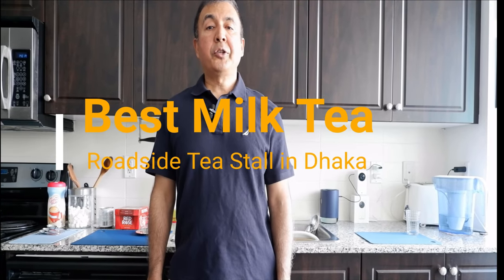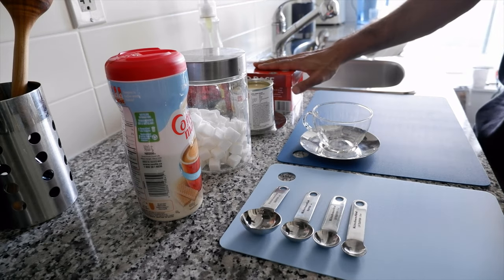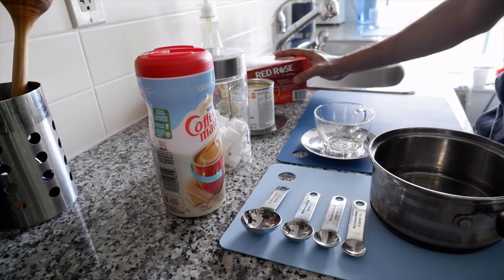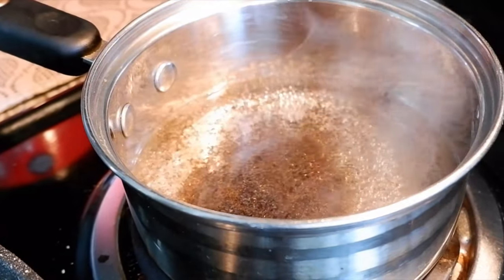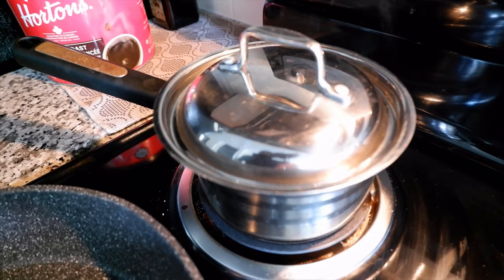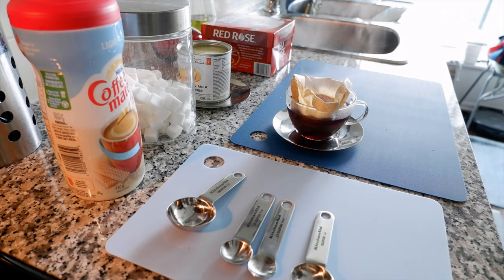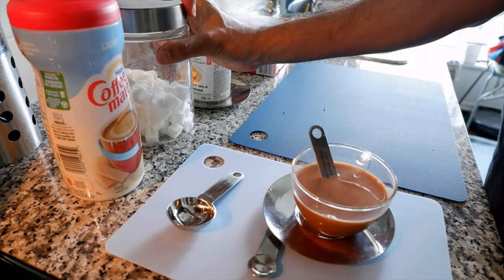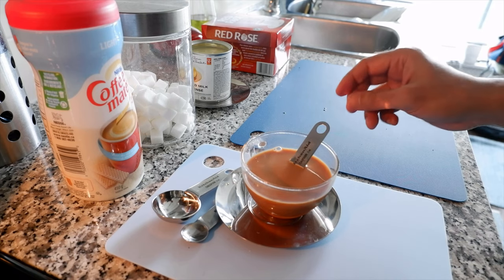How to Make World's Best Milk Tea | How to Make Dhaka Style Milk Tea | Bangladesh Roadside Tea Stall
How to Make a Perfect Cup of Tea (Chai) | How to Brew the Best Cup of Tea with Milk | World's Best Roadside Tea Stall Recipe

On my trip to Bangladesh in 2017, I noticed that there were lots of roadside tea stalls everywhere. These tea stalls are a place to hang out and to socialize for the locals.

Foreigners are treated with warm and welcoming hospitality in Bangladesh and even strangers could offer a cup of tea,

If you drink one of these roadside teas, you will get hooked for life.

Tea is served in small glass cups or mugs. The secret is in the thick cow milk that has been boiled to concentrate and the tasty strong black tea.

A cup of milk tea from Bangladesh I miss most and I have been trying to replicate this tea in Canada.

In this video, I will show you how you can make a cup of milk tea anywhere, without going to a roadside tea stall. It may be 100% like Dhaka tea but will be close enough in taste, colour, and flavour.

Chapters:
0:00 Intro
0:11 First thing you need to know
1:30 Ingredients you need
2:00 Quantities
4:25 The Process
5:30 Tea Is Ready
9:00 Last Word